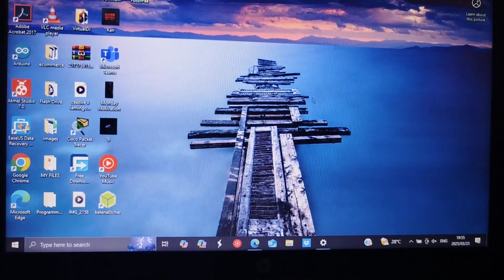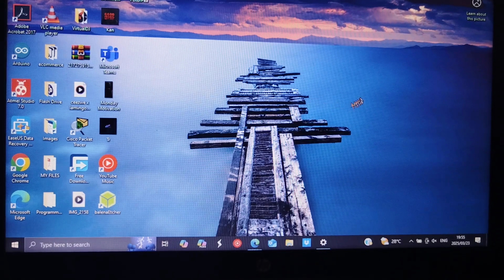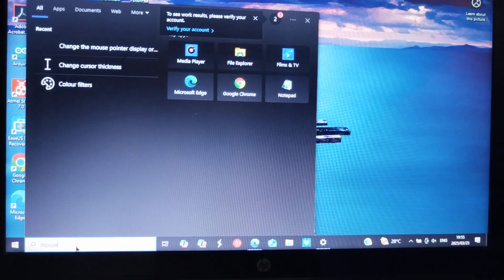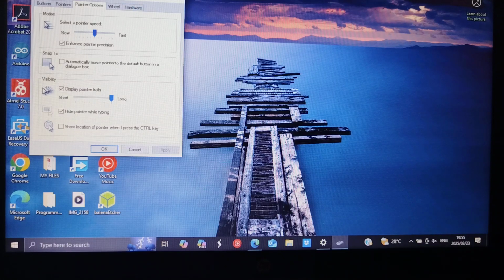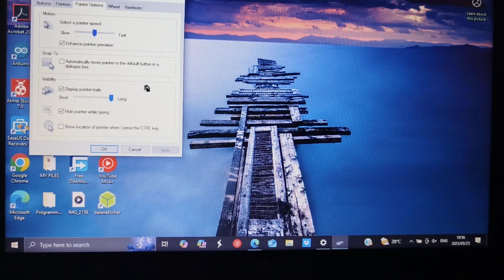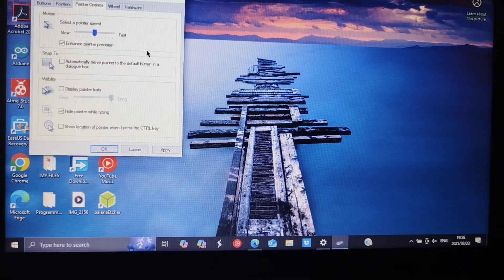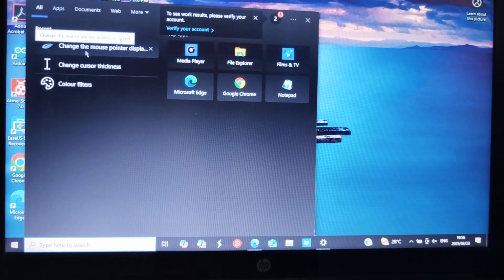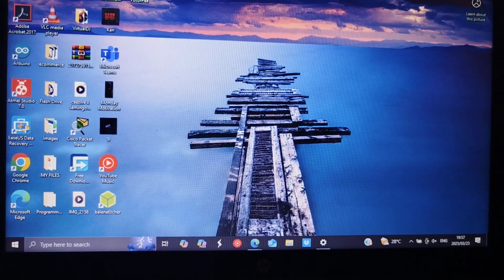🖱️ Add a Cool Mouse Trail Effect on Your PC! ✨ | Easy & Fun Tutorial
Want to make your mouse pointer stand out with a fun, eye-catching trail effect? 🖱️✨ In this quick tutorial, I'll show you how to enable a cool mouse trail on your PC! Whether you're adding a nostalgic touch or just making your cursor more visible, this simple trick will give your setup a unique feel.

🔹 What You'll Learn:
✅ How to turn on mouse trails in Windows
✅ Customize the trail length for a perfect look
✅ Why this feature can be useful (or just fun!)